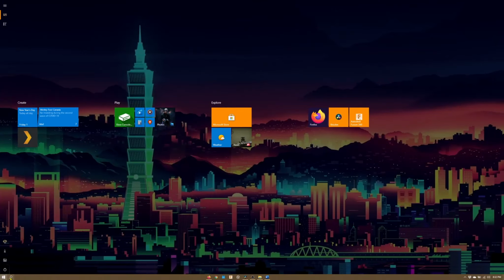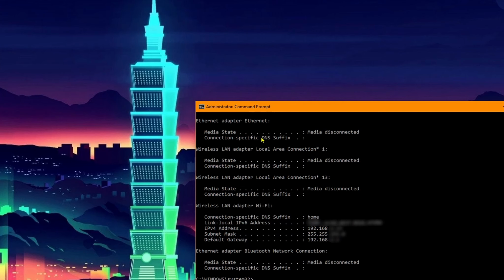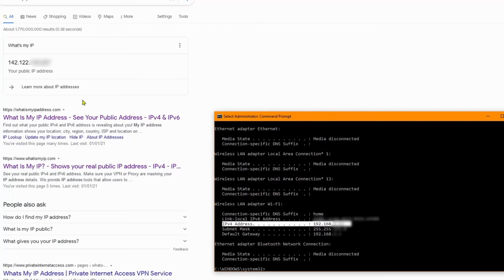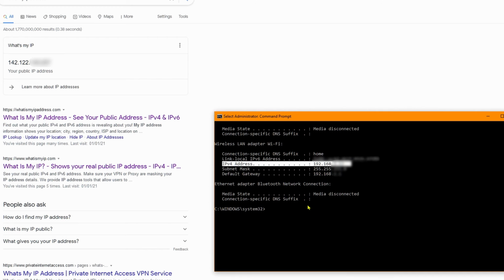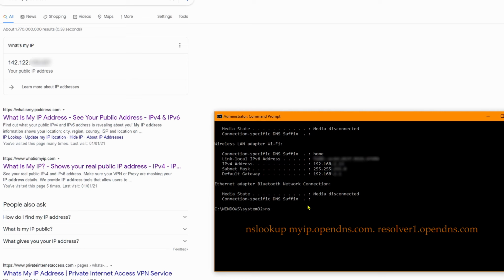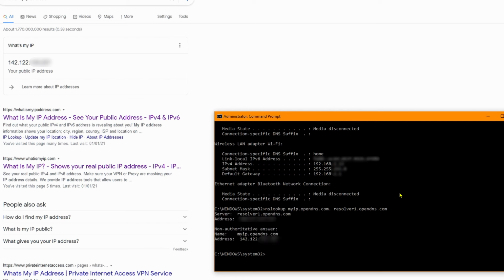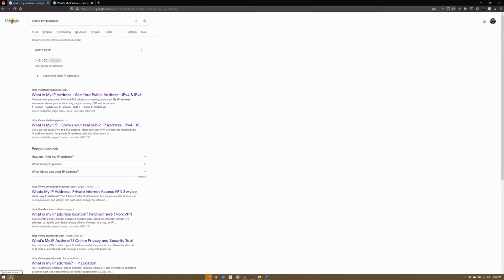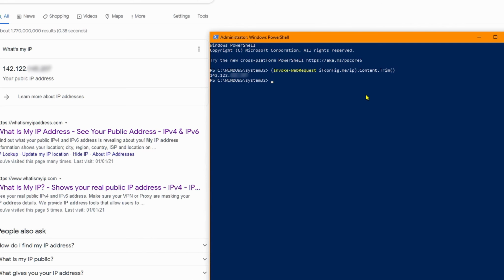How to check your IP address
The easiest way to check your IP is to Google it. But you can also check your IP address using cmd and powershell. Also, the "ipconfig" command doesn't return your external IP address but rather than address for your LAN which is assigned by your router.

Links to items used:

Mic: Quadcast S